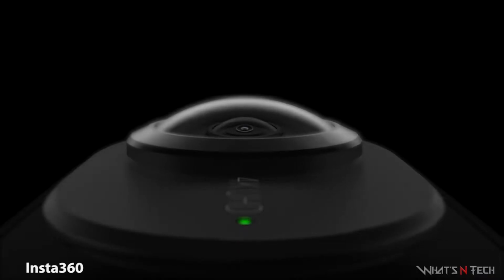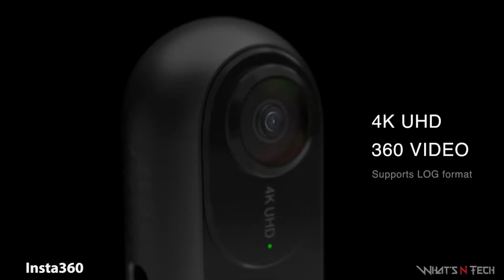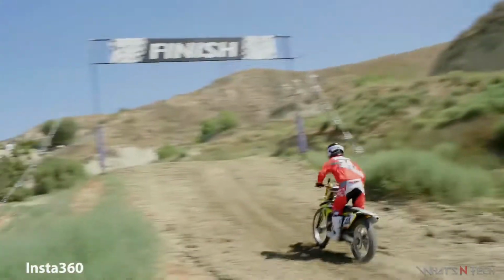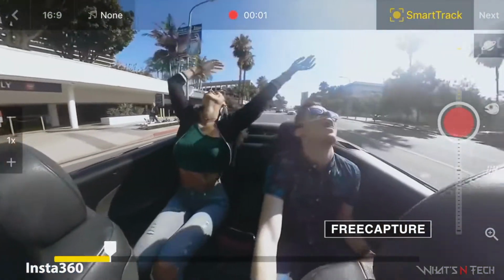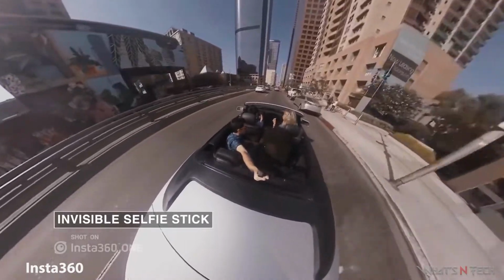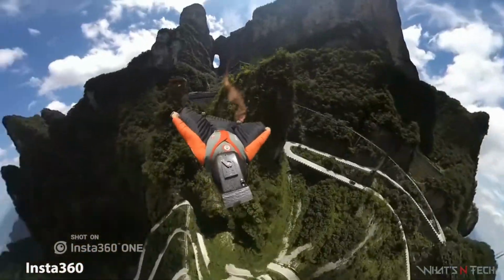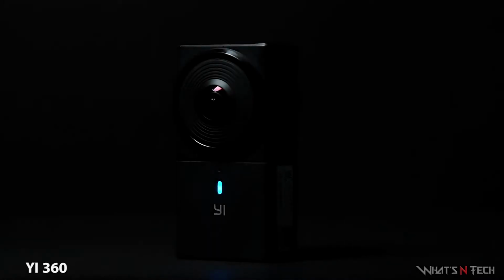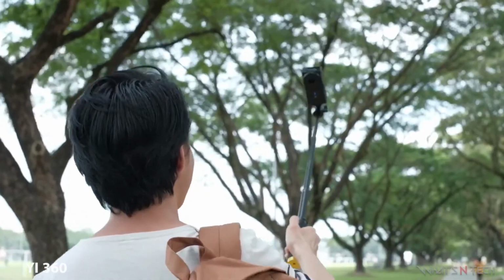TOP 5 BEST 4K 360° Action Camera that you can buy in 2017 | What's N Tech | WNT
TOP 5 BEST 4K  360°  Action Camera